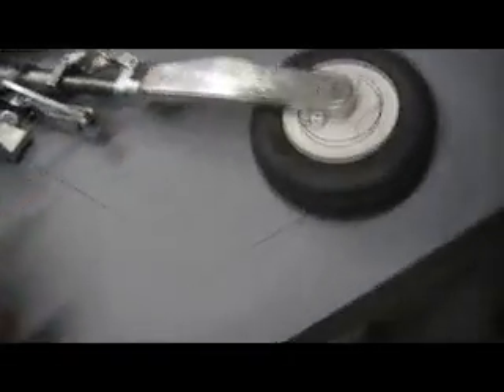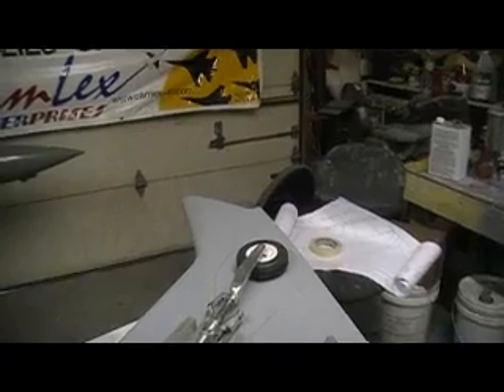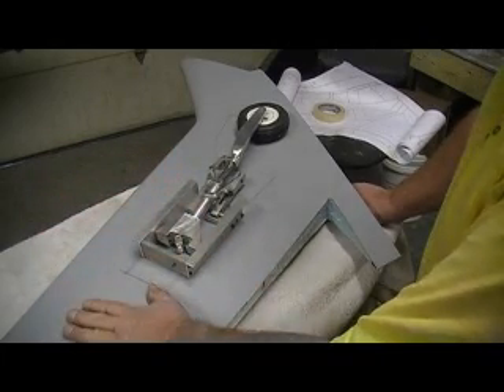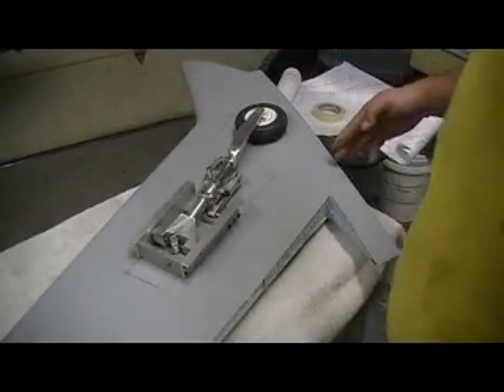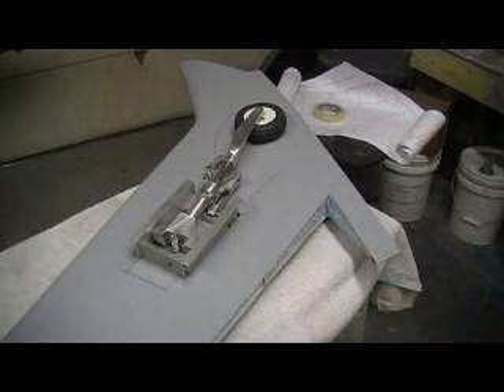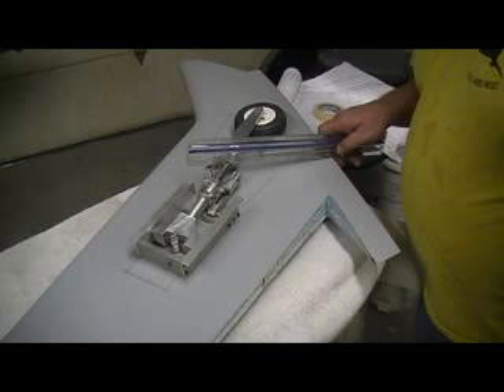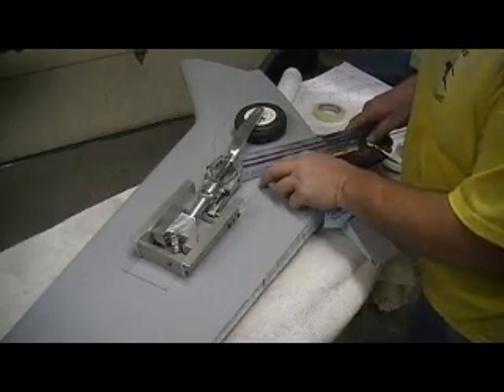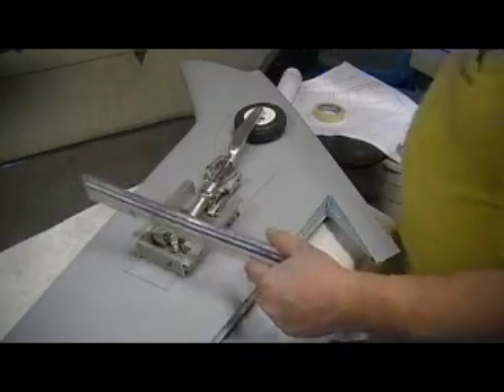how to build a rc jet F-105 thunderchief # 221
landing gear